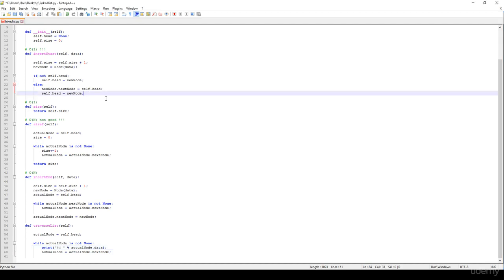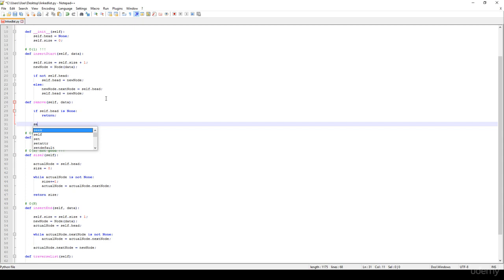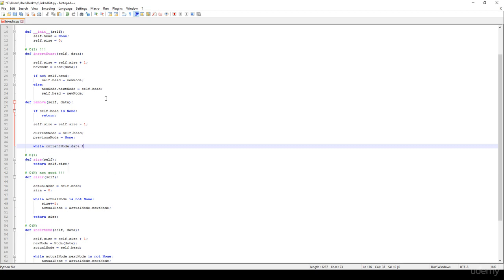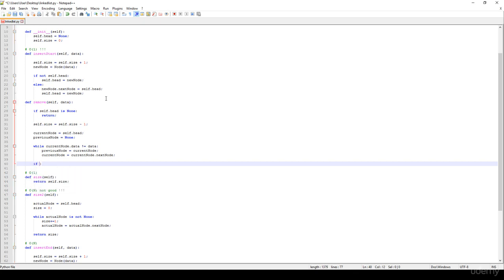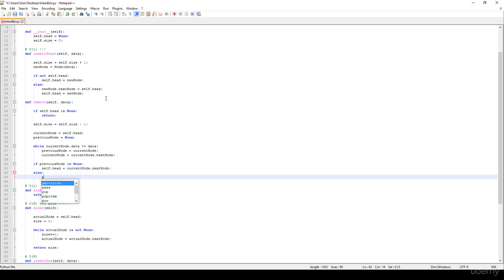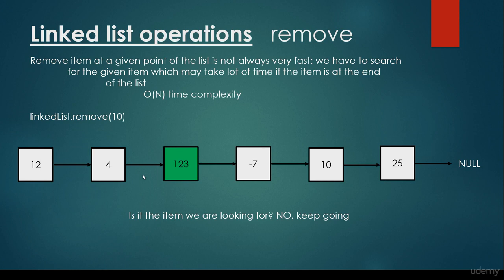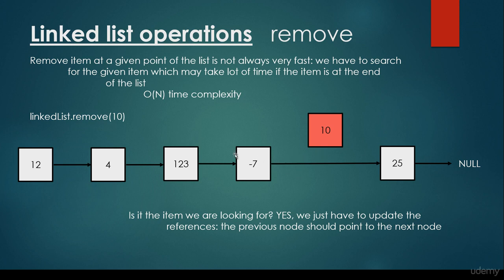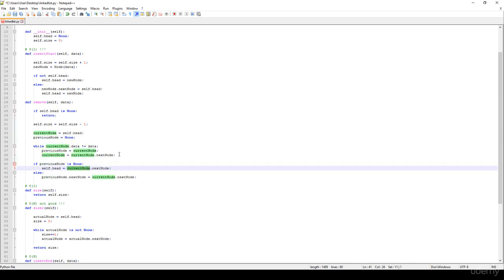Linked list implementation in python- remove